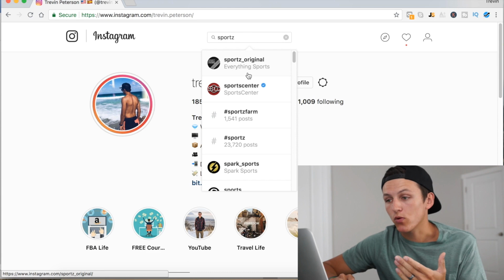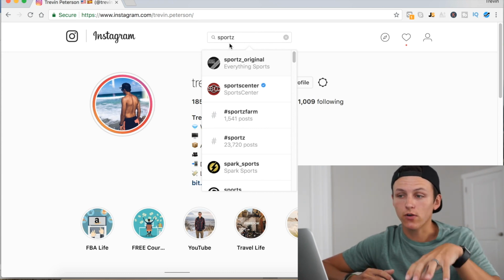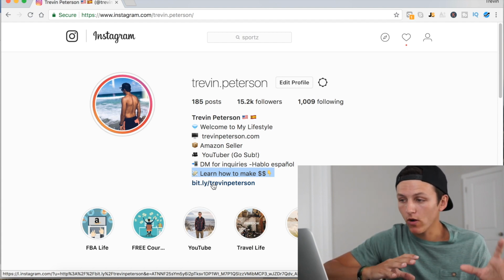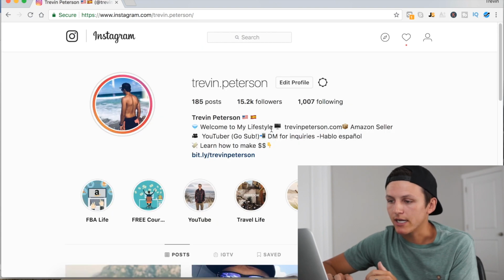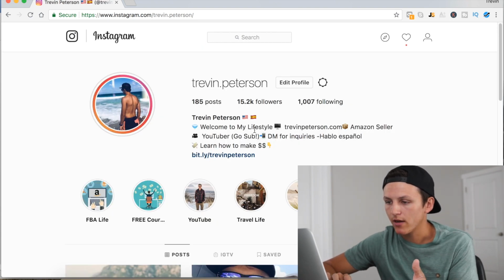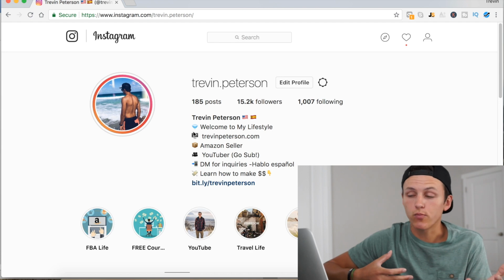3 - How to Optimize Instagram Handle and Bio - (FREE IG Course)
If you are looking to Make Money with Instagram then you are in the right place! Click the link above to get FREE Access to my Full In depth Instagram Champion Course!